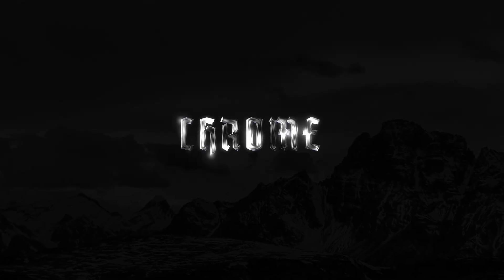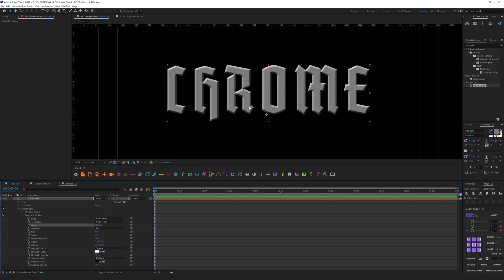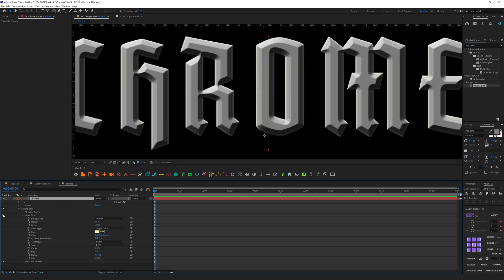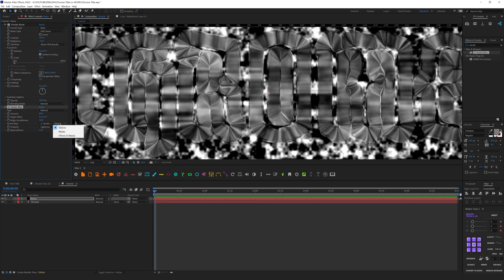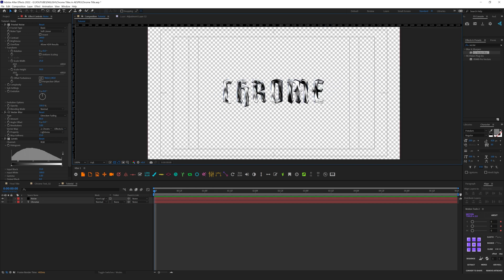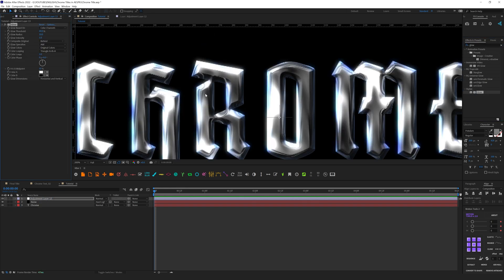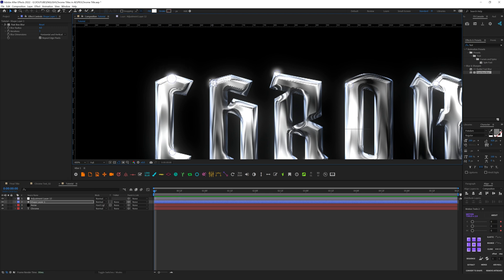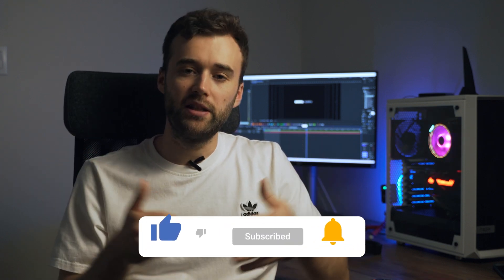Chrome Text in After Effects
In this video, I'll show you how to make trendy chrome titles in After Effects.
With this technique, you can create chrome text and save it as preset and use in your projects. This easy tutorial is suitable for beginners.

Chapters:
00:00 Intro
00:25 Start of making chrome text in After Effects
01:00 Setup basic 3d shape